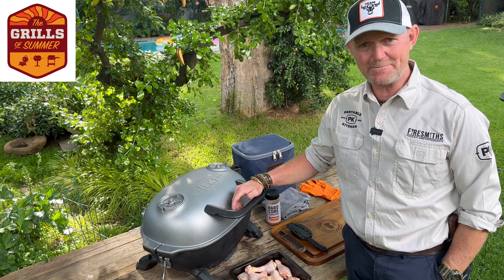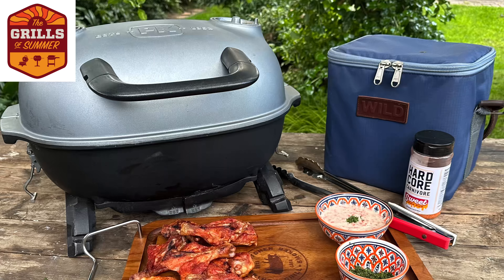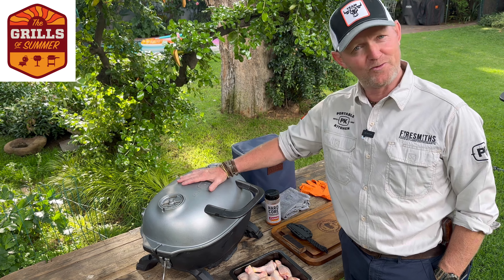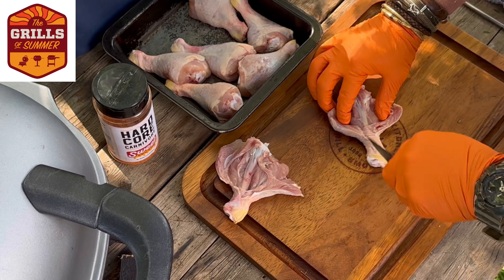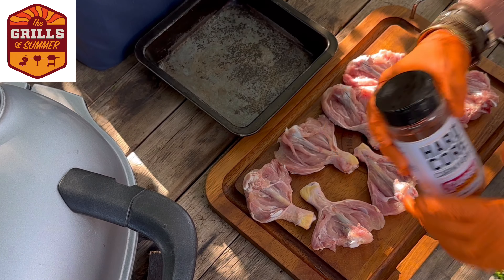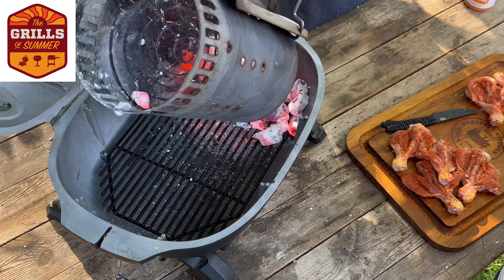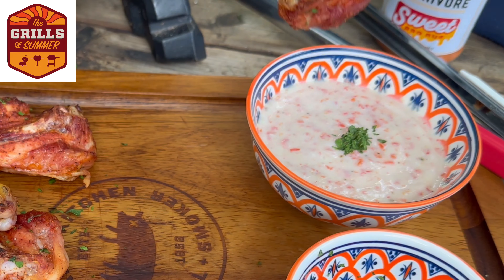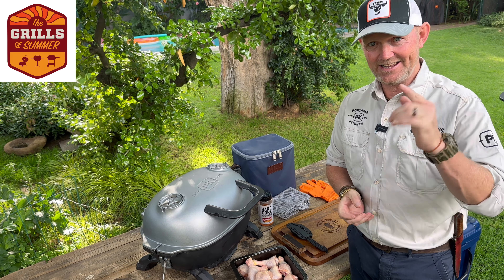Smoked Butterflied Chicken Drumsticks On The PKGO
Meat Ranger showing us how to grill smoked butterflied chicken drumsticks for the ultimate BBQ and smoking experience with the newly launched, versatile, rust proof PKGO mobile smoker & grill.